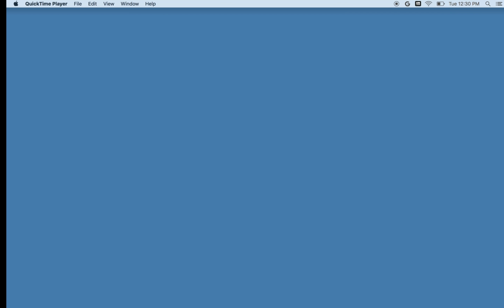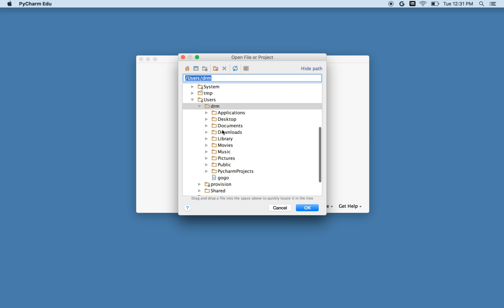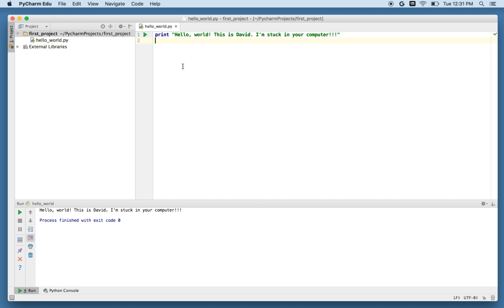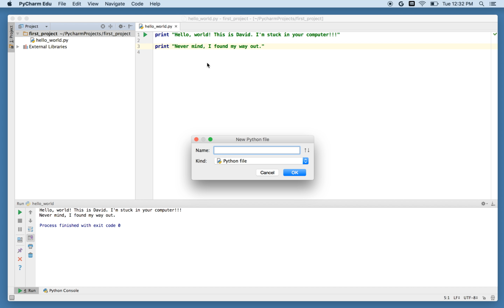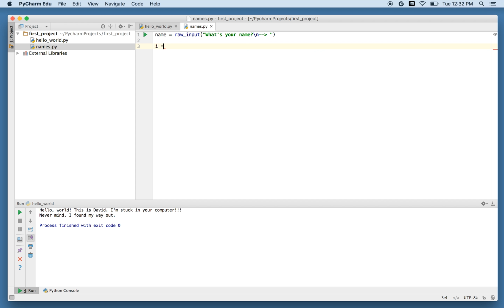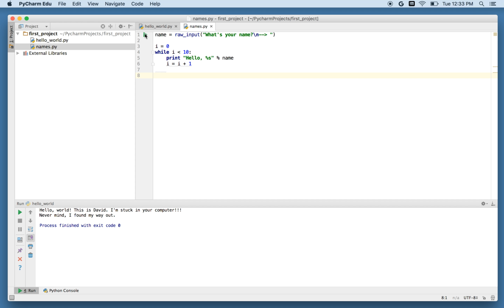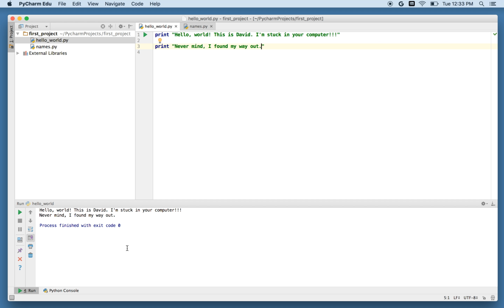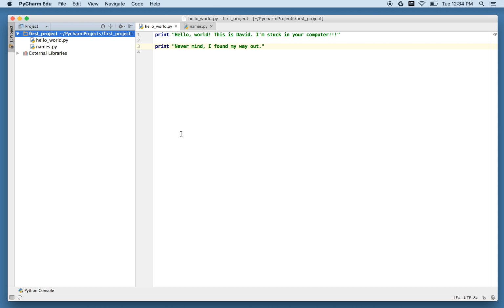Continuing work with PyCharm Edu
A walk-through of how to use PyCharm after the initial setup.